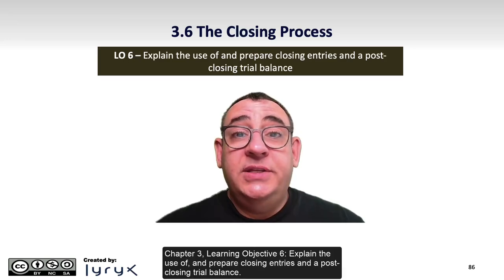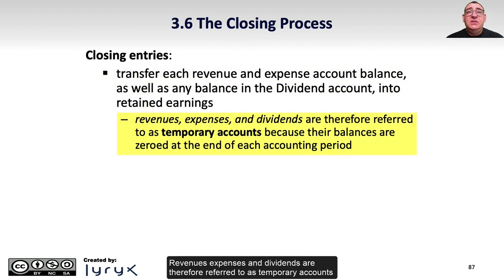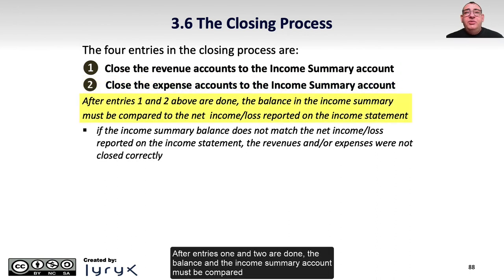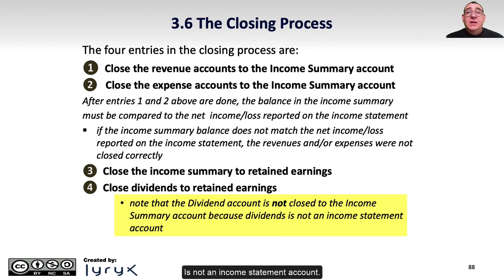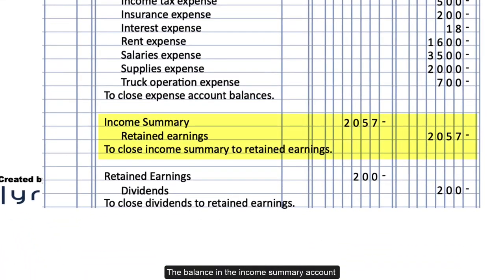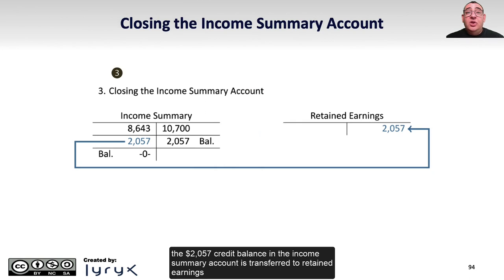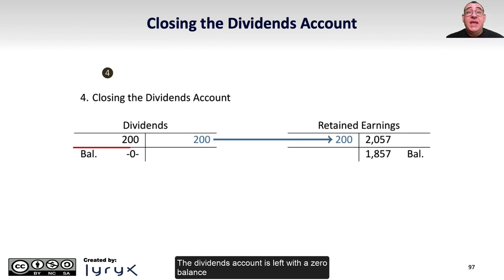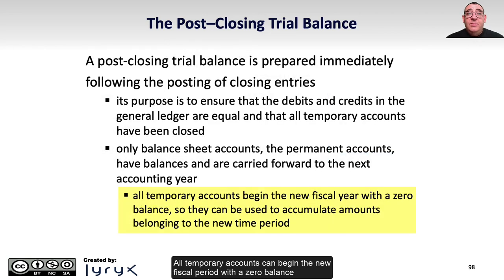Learning Objective 3.6: Prepare closing entries and a post-closing trial balance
Chapter 3: Adjusting Accounts for Financial Statements
Learning Objective 6: Explain the use of and prepare closing entries and a post-closing trial balance